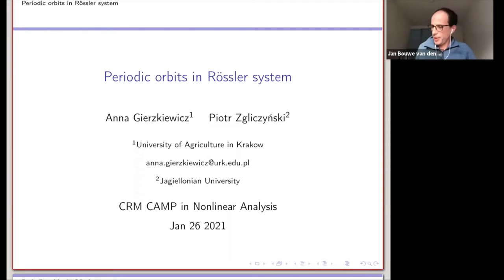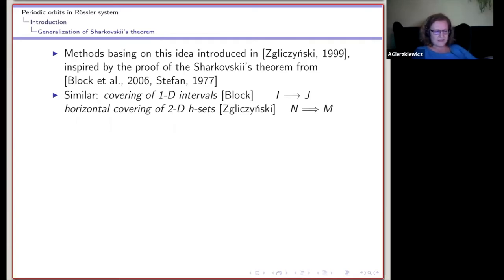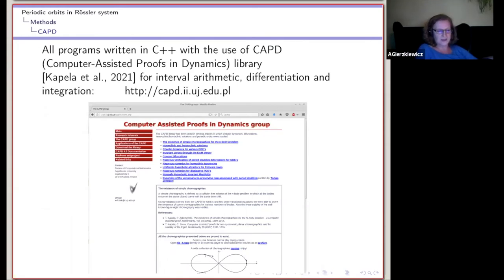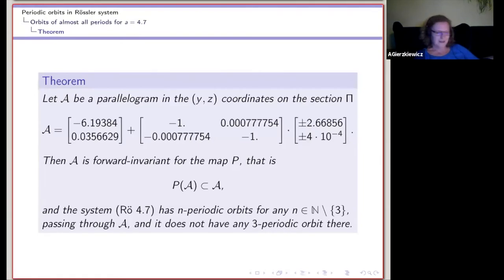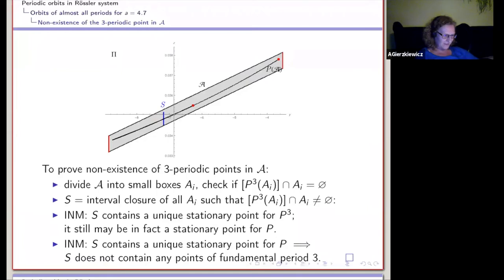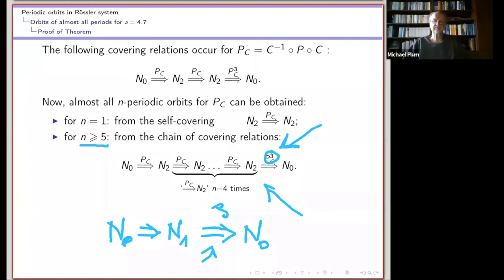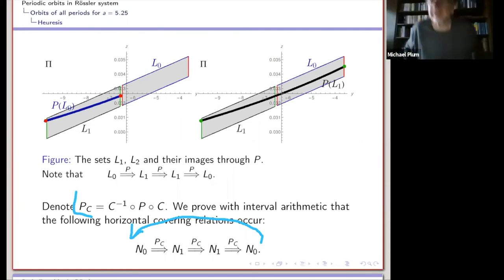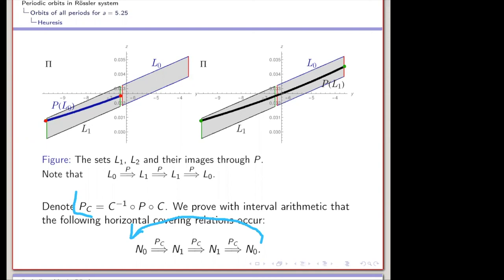Periodic orbits in Rössler system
(26 jan. 2021 / Jan. 26, 2021) Séminaire CRM CAMP In Nonlinear Analysis Seminar

Anna Gierzkiewicz (University of Agriculture in Krakow, Poland)

Abstract / Résumé : In a joint work with Piotr Zgliczynski, we study the Rössler system with an attracting periodic orbit, for two sets of parameters. In both cases the attractor on a Poincare section seems to be almost one-dimensional and therefore we apply the methods for two-dimensional perturbations of an interval's self-map introduced by Zgliczynski in Multidimensional perturbations of one-dimensional maps and stability of Sharkovskii ordering in 1999. We prove the existence of p-periodic orbits for almost all natural p with computer assistance: by interval Newton method and covering relations.

Biography / Biographie : Anna Gierzkiewicz obtained her Ph.D. degree in mathematical sciences in 2011 at Jagiellonian University under supervision of Klaudiusz Wojcik. The title of her Ph.D. thesis was Homological properties of isolating blocks and segments. Since 2010 she is working as an assistant professor at the Department of Applied Mathematics at the University of Agriculture in Krakow. Her scientific interests include mathematical models in cosmology, physics and biology, qualitative properties of ODEs and computer-assisted proofs in dynamics.